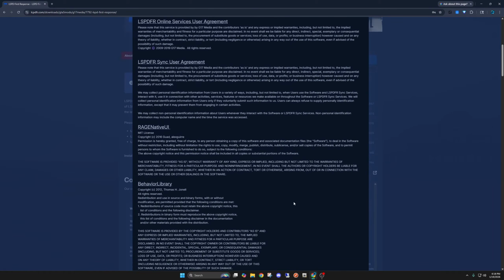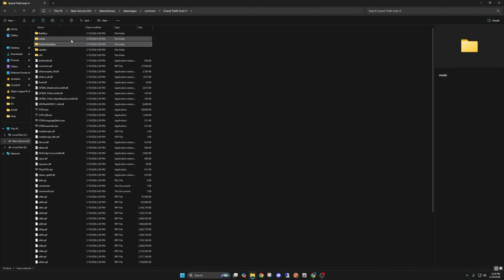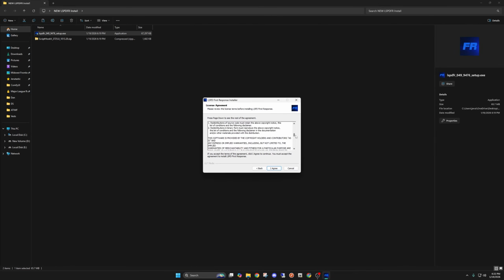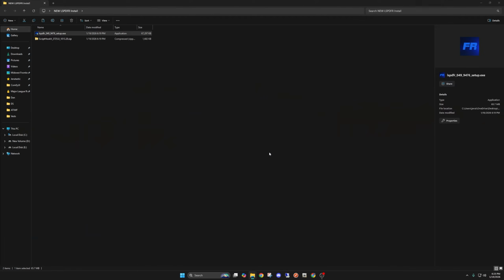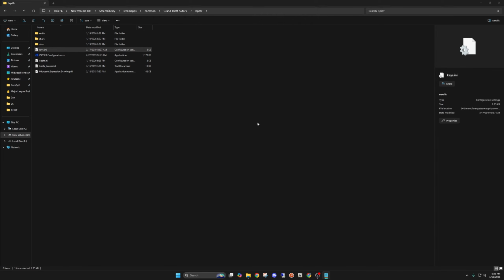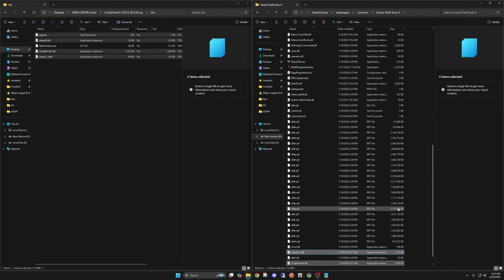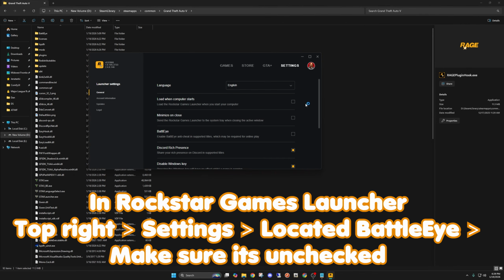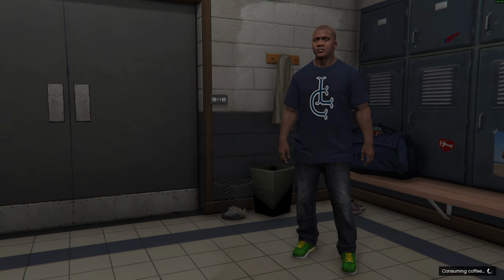How to Install LSPDFR in GTA 5 | Full Guide (2026)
This video shows how to fully install LSPDFR in GTA 5 from start to finish.
Perfect for beginners or anyone reinstalling in 2026.

I cover:
• LSPDFR installation
• ScriptHookV setup
• Required files to launch LSPDFR properly
• Creating a mods folder for GTA 5

Follow the steps exactly as shown to avoid crashes or loading issues.

🖥️PC Specs🖥️

►CPU: i9-14900K 4.4 GHz (OC) 💻
►GPU: Nvidia Strix RTX 4080 Super 16GB 💻
►RAM: G.Skill TridentZ 32 GB 💻
►Motherboard: Asus Z790-P 💻
►Recording Software: OBS 💻
►Mic: ST51 (XLR w/ M-Audio Interface)